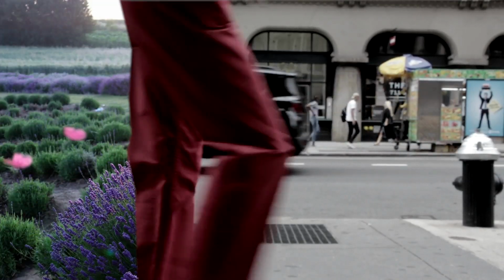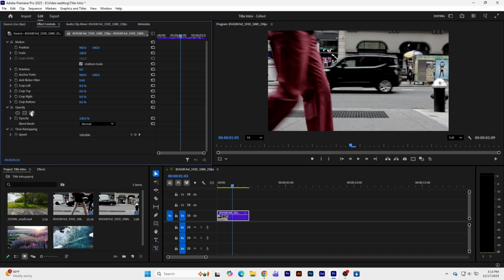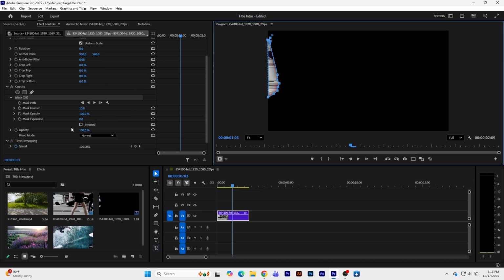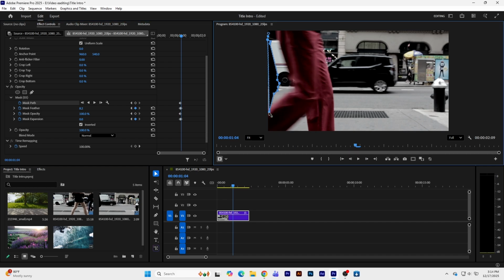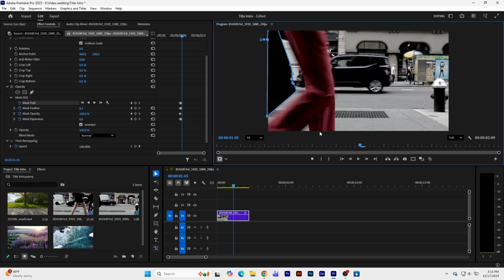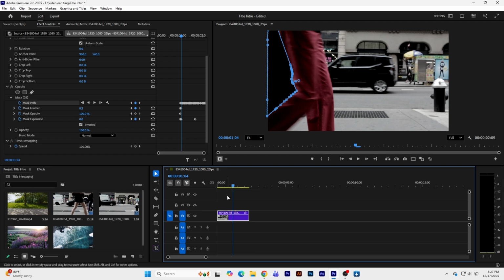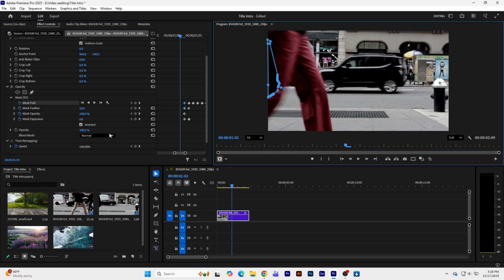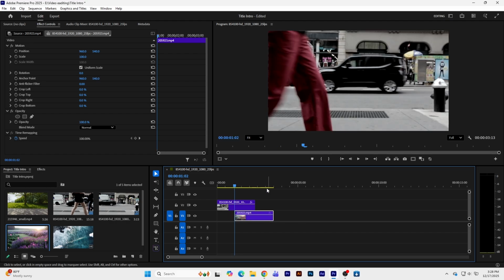Smooth Walking Transition in Premiere Pro | Masking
Smooth Walking Transition in Premiere Pro using a simple and effective mask transition technique.
This transition effect helps you create a smooth transition with clean masking for professional results.
In this Premiere Pro tutorial, I show how to use opacity masks and keyframes step by step.
Perfect for cinematic edits, shorts, reels, and modern video transitions.